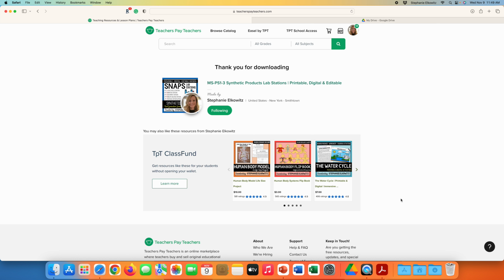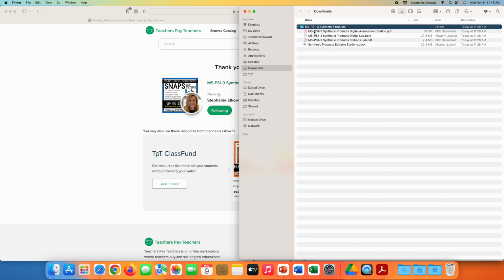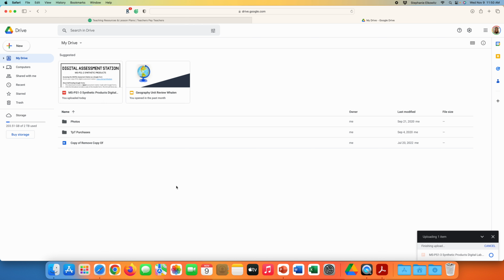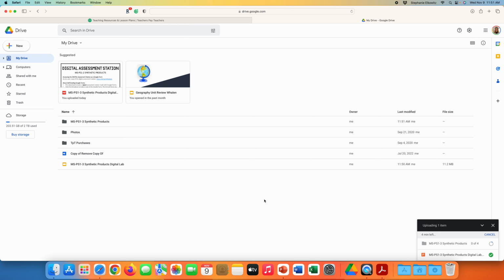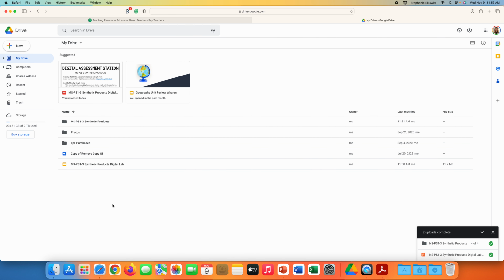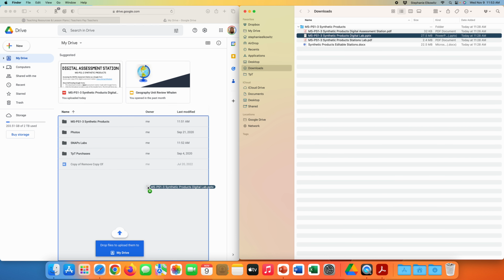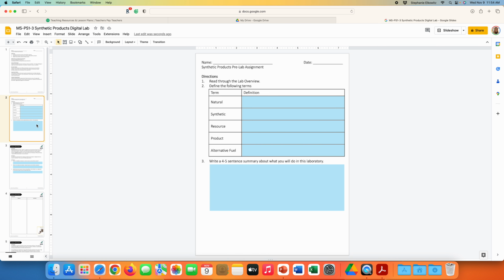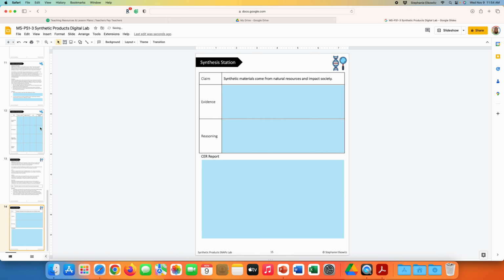Using SNAPs Digital Lab Activities with Google Slides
This video reviews how to add digital SNAPs labs to your Google Drive so they can be used with Google Slides and Google Drive.